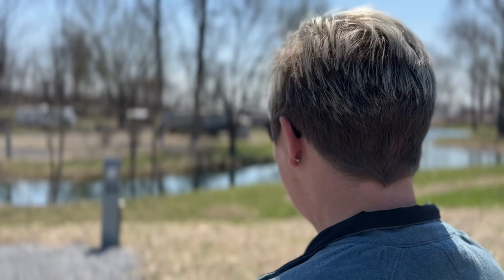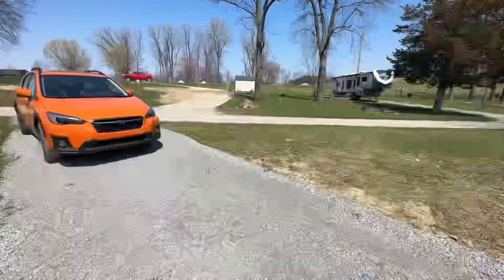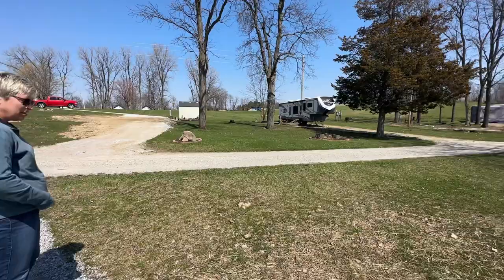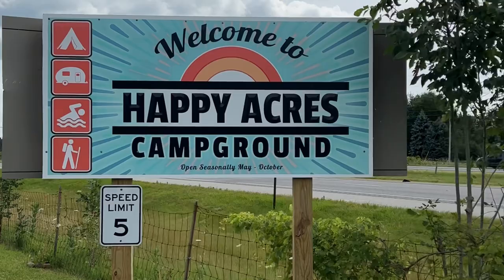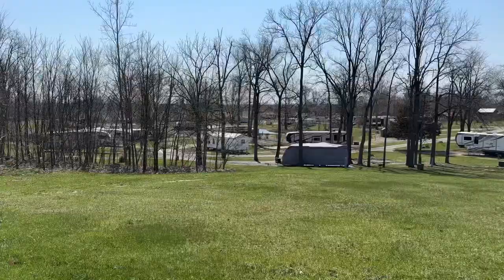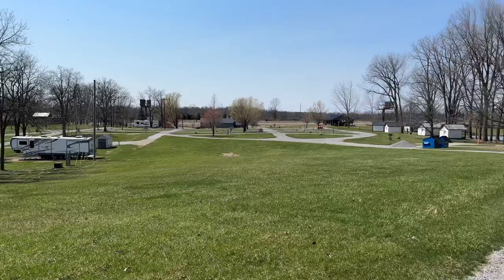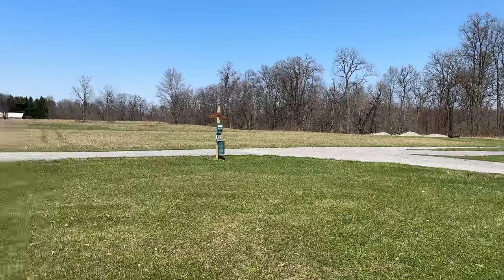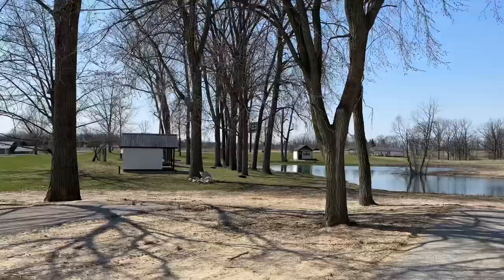HOME IS WHERE YOU PARK IT!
Summer of 2023 is going to look a lot different for us!  Today we show you where our RV will be parked for most of the camping season.

*For full disclosure, we were not paid to make this content, however we have both a friendship with the owners as well as a business relationship.  We love Happy Acres which is why we are spending the full camping season there but want to be fully transparent that we do some work for them on their social media platforms and in the campground.

THANK YOU TO OUR TWD CARAVAN MEMBERS!
Jim Kuzman
Ookiethefrog
Mark Mlynarski
Karen Mlynarski
Linda Linda
Jill Fearing
RW Smith
Glenn Larish

Pet Owner?